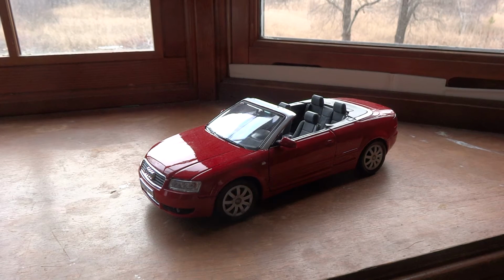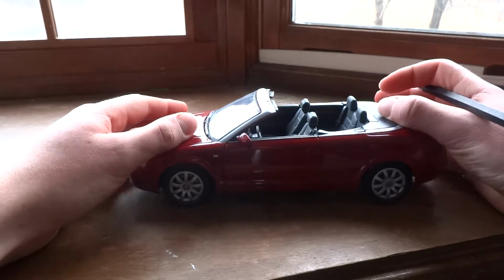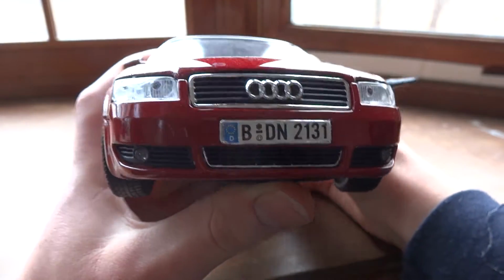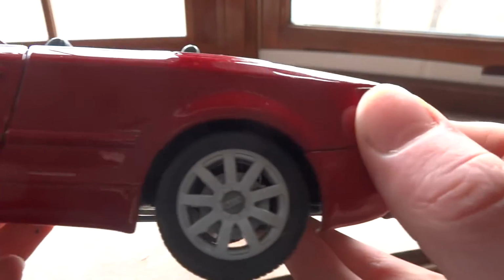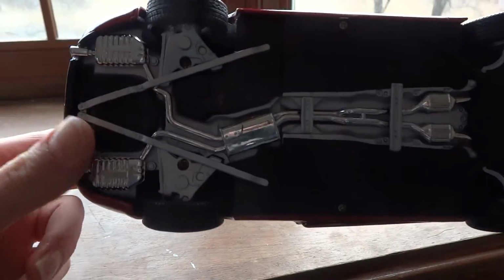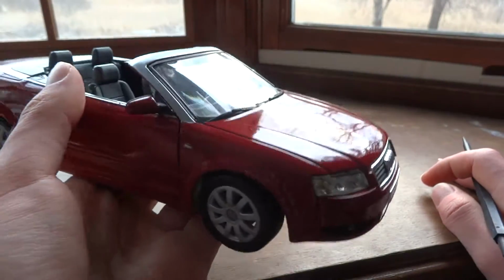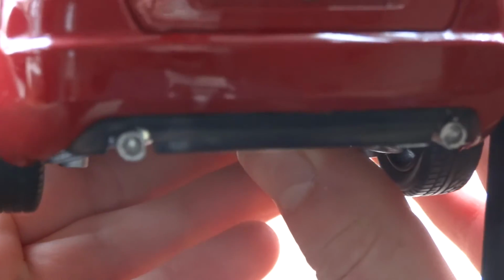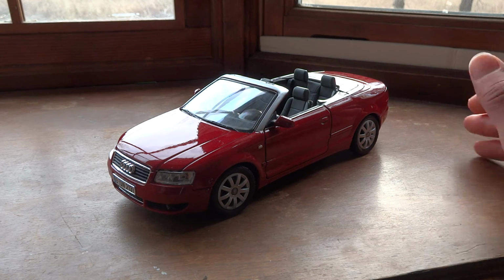Review of 1/18 Audi A4 Cabriolet by Motormax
This here is the impressive Motormax Audi A4 Cabriolet. I take a look at the quality as well as minor details and flaws.